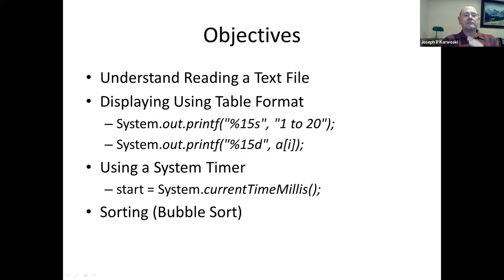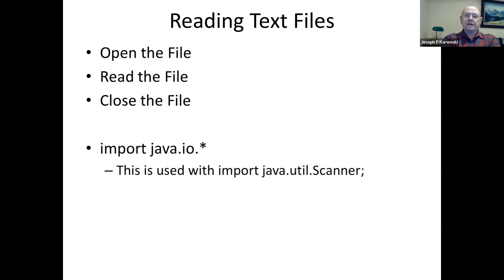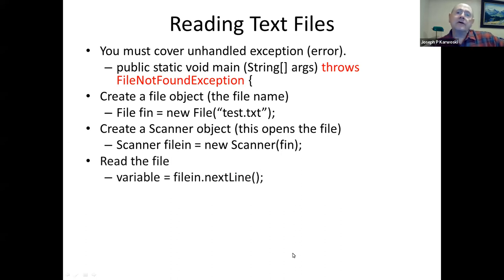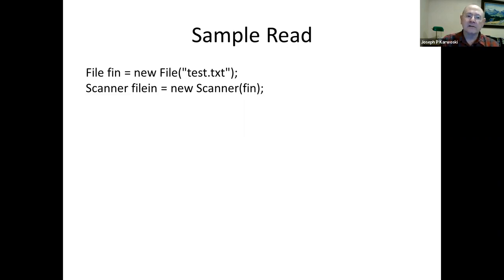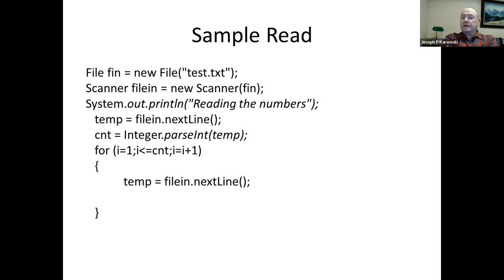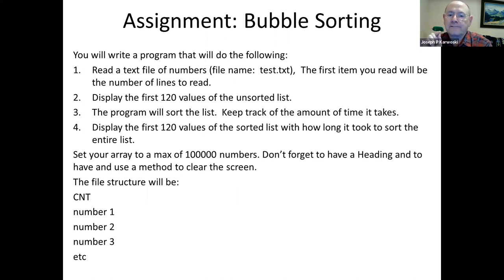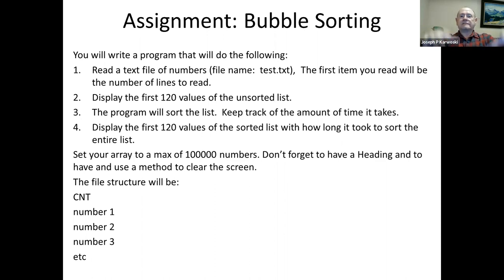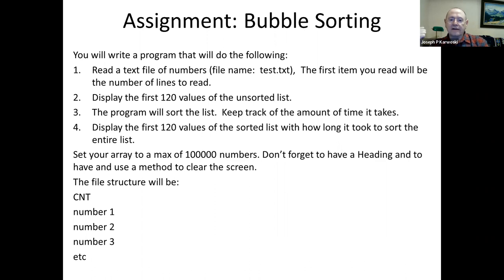CS122 Virtual Day 1 25 2023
Due to bad weather SFU had a Virtual Day.  This is the lecture for my CS 122 Java Programming Class
CS 122 Virtual Day: 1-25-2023
Bubble Sort and Text Files

Objectives
Understand Reading a Text File
Displaying Using Table Format
System.out.printf("%15s", "1 to 20");
System.out.printf("%15d", a[i]);
Using a System Timer
start = System.currentTimeMillis();
Sorting (Bubble Sort)